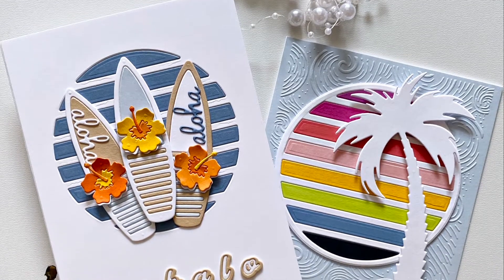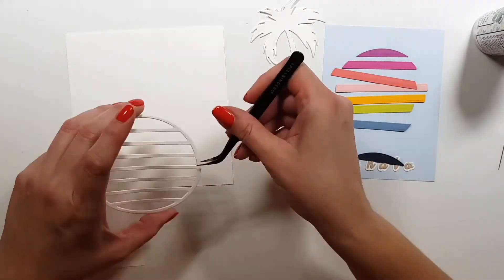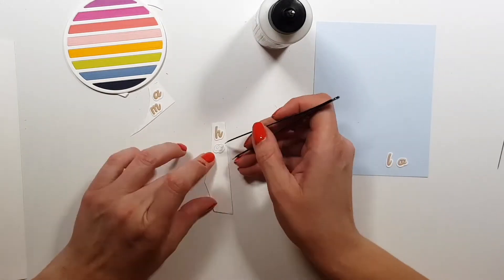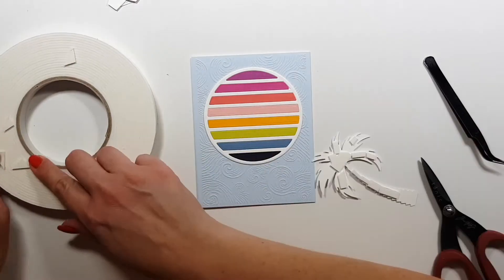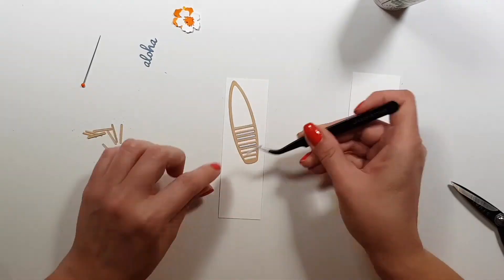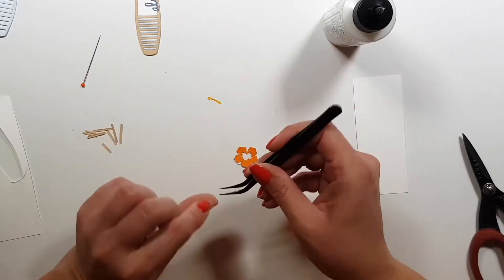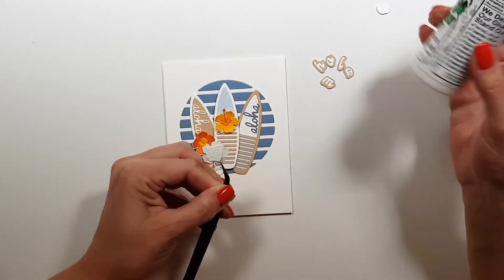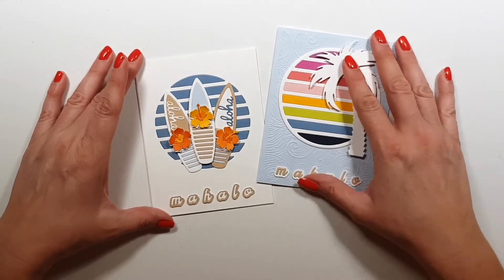#58 In Focus: That Summer Feeling Die Set